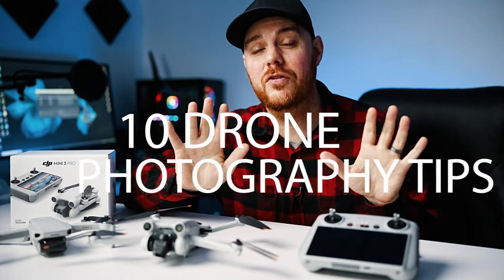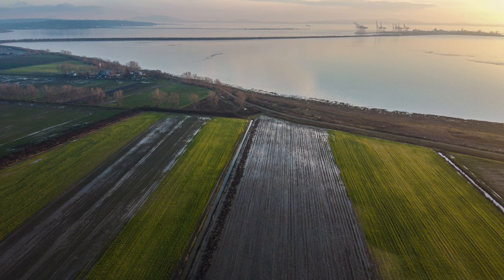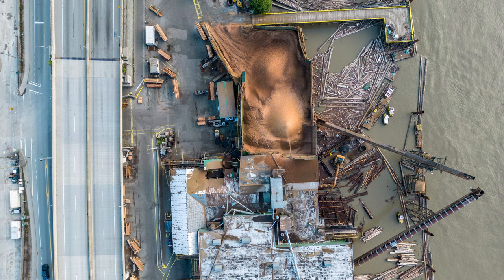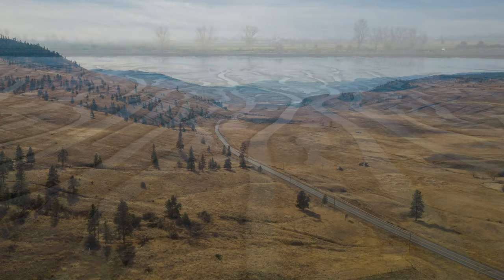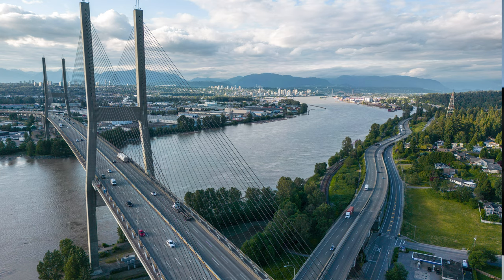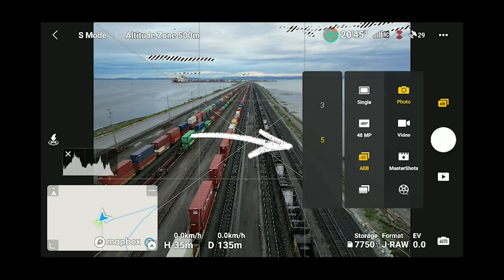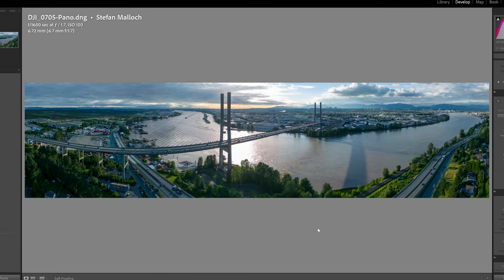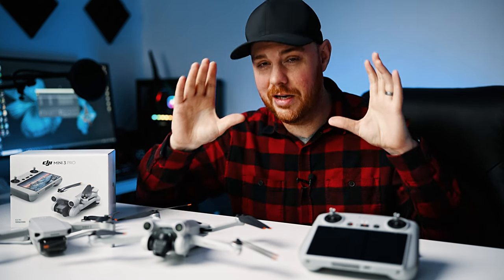10 Drone Photography Tips with the DJI MINI 3 PRO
10 Drone Photography Tips with the DJI MINI 3 PRO in this video! Don't worry, these tips will work with any drone that takes pictures of course.

Timestamps
0:15 Tip #1
1:29 Tip #2
2:21 Tip #3
3:14 Tip #4
4:07 Tip #5
5:03 Tip #6
6:16 Tip #7
7:25 Tip #8
7:57 Tip #9
9:04 Tip #10

My Gear & Tools:
Amazon.com

Camera & Lenses:
Sony A7iii
Sony A7iv
Tamron 70-180mm F2.8
Tamron 28-75mm F/2.8 for Sony
Tamron 35-150mm F2-2.8
Spare 3rd Party Batteries for A7iii/iv